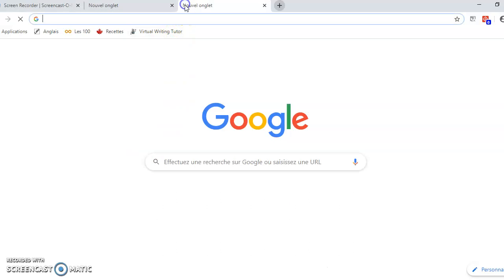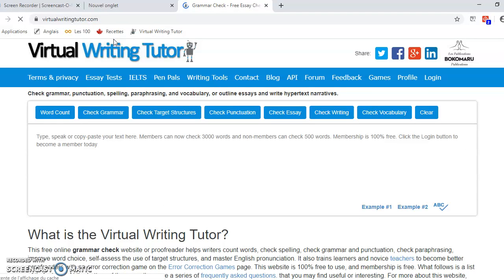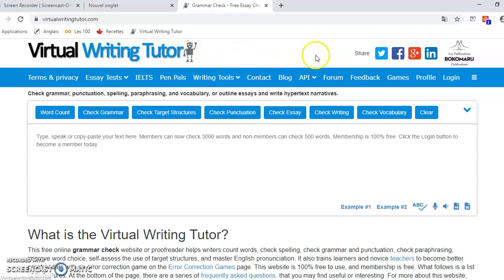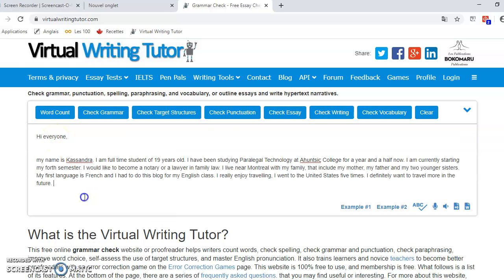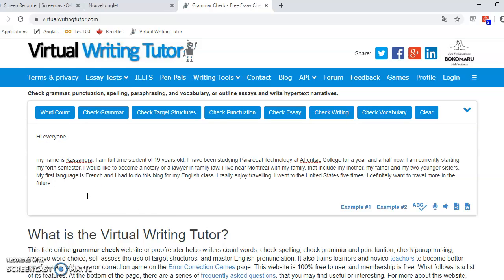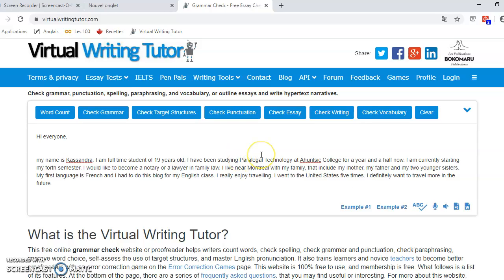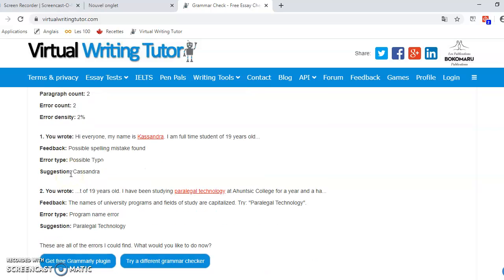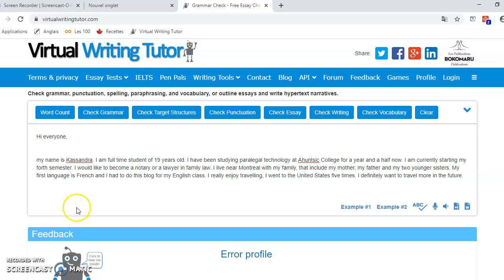How to use the Virtual Writing Tutor - Kassandra Larose